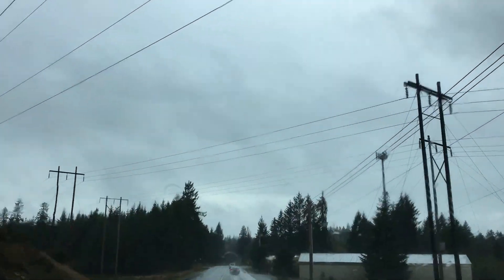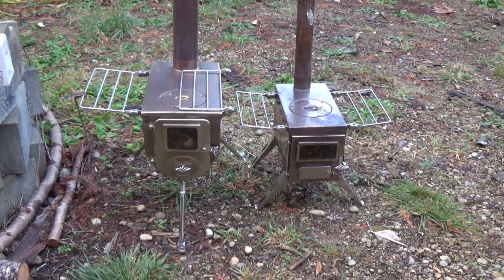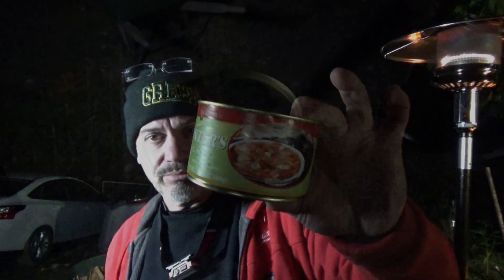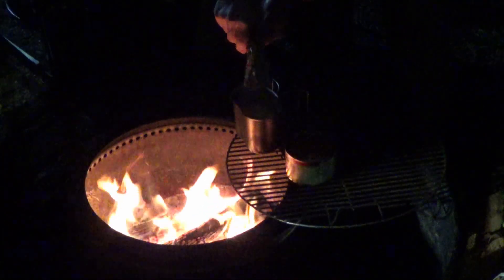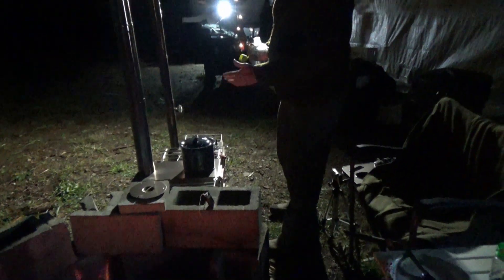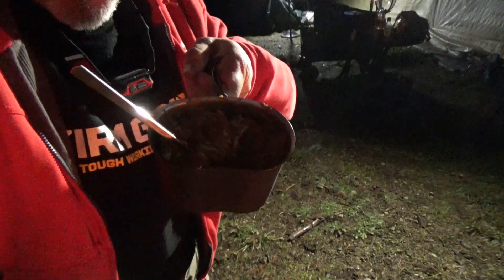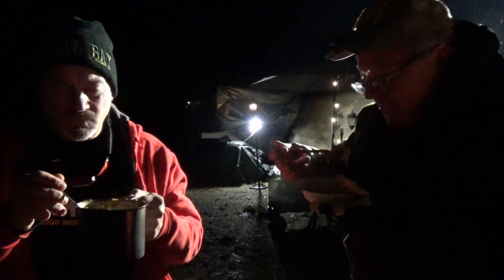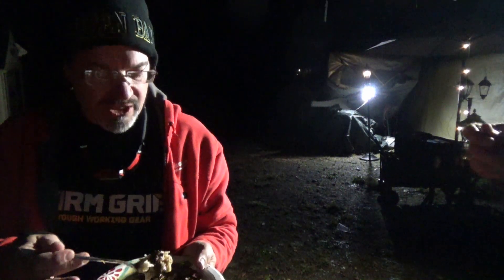Canteen Cup Ramen and Polish Hunters Stew.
Canteen Cup Ramen and Polish Hunters Stew.  Nov 7 2020

This video is me doing stuff at Morning Wood.  Never attempt anything you see here without the direct supervision of Your Old Pal Fernbark.   It is for entertainment only.  It is  not an instructional video.  In fact, you should probably not do anything you see me doing in this video, except breath.